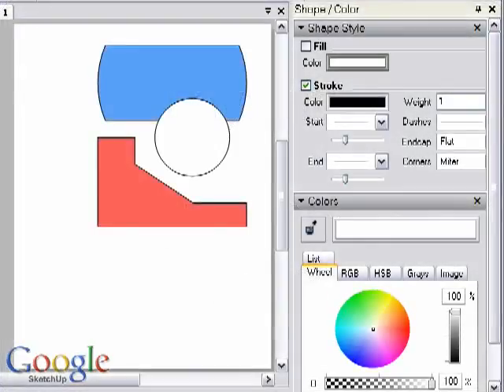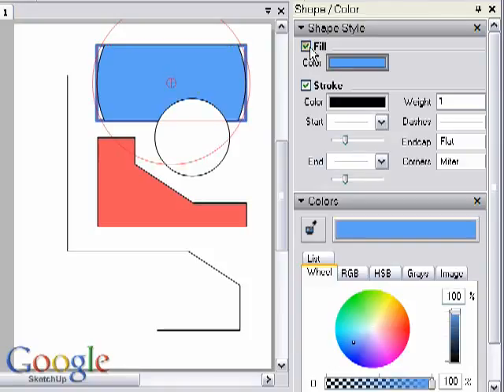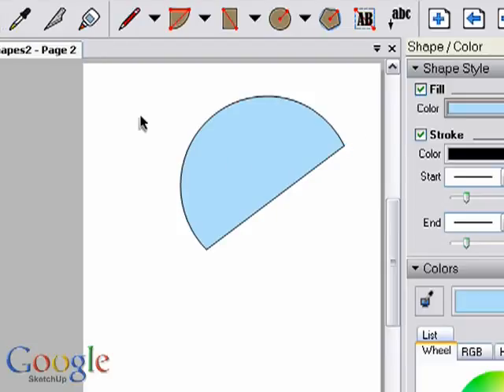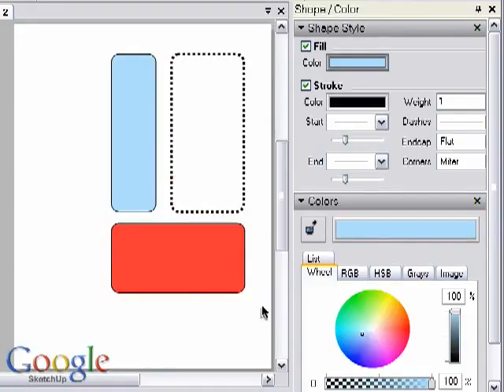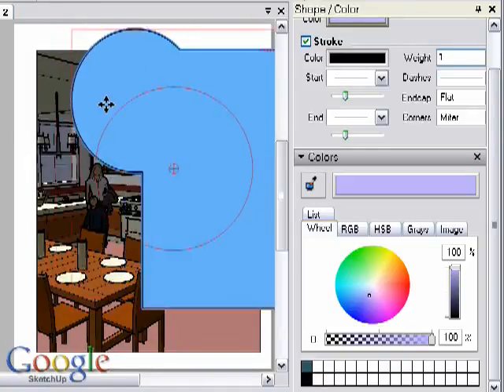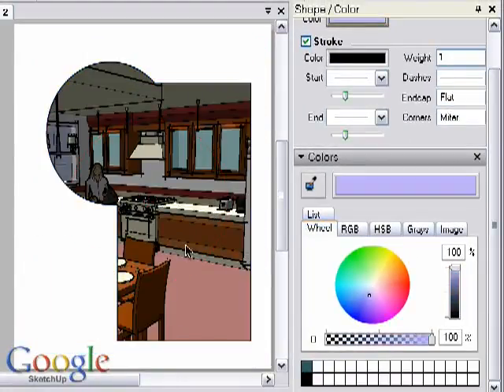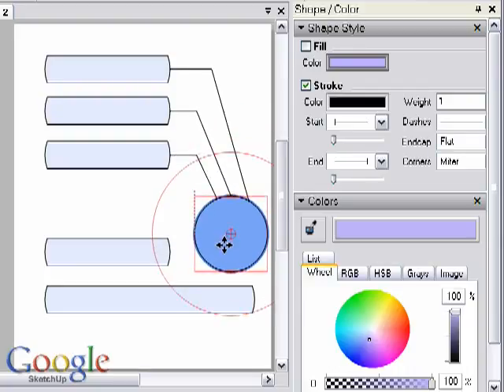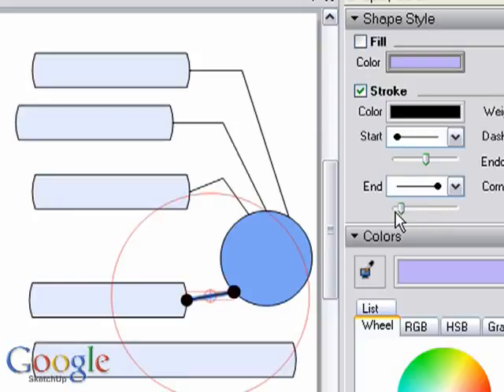5 LayOut Creating Shapes Part 2